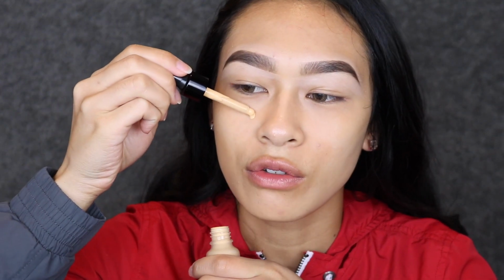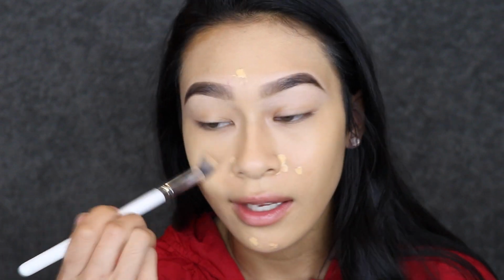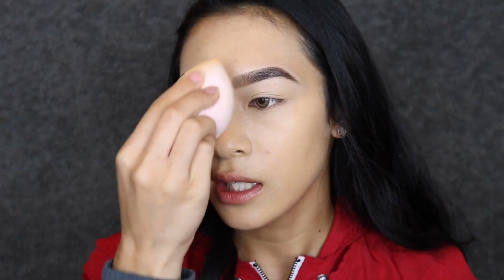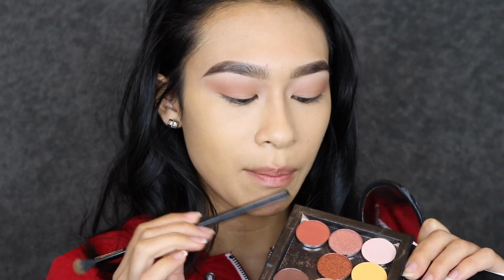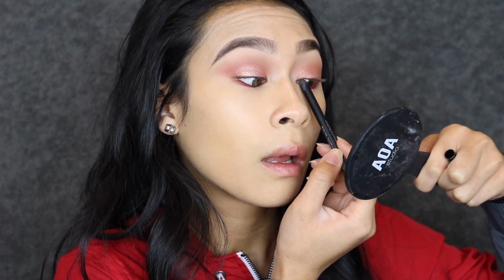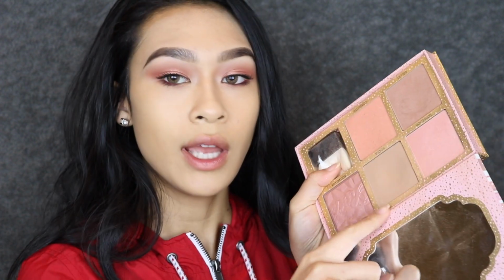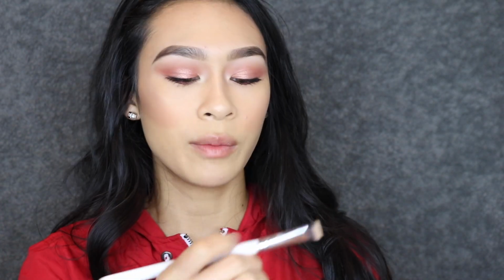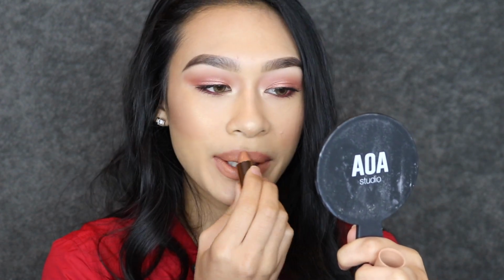Chit Chat Get Ready With Me! Using New Products || ThatsSoYin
Who else is living for my jacket? It makes me look like I tried 😂and I thrifted it for $1😏 Hope you enjoyed this look!!
LOVE YOU

Products Used
NYX Total Control Drop Foundation
AOA Studio M8, M16, M14, L2
Marc Jacobs Eyeliner Fine Wine
My Looking Glass Soft Texture Liner in Black
Essence Lash Princess Mascara False Lash Effect
Benefit Hoola and Dandelion
Fenty Killawatt highlight Hustla Baby, Mean Money, Trophy Wife
My Looking Glass Soft Texture Lip Liner in Dusty Rose
Dose of Colors DesixKaty More Creamer Please

Brushes & Tools
ShopMissA Wonder Blender
AOA Studio 108
Bdellium Tools Blending Concealer
Sigma E40
Furless Blending Brush
Bdellium Tools Blending Pencil
AOA Studio F9
Bdellium Tools 941
Sigma F42
Sigma E30
AOA Studio E110

(My Favorite is the Super Soft Wonder Blender)

Film: Canon Rebel T6i
Edit: iMovie
Artists: Dkuul